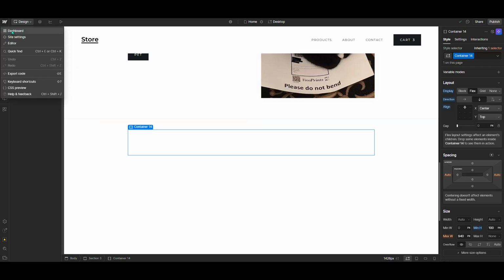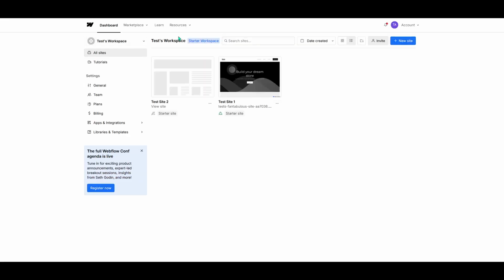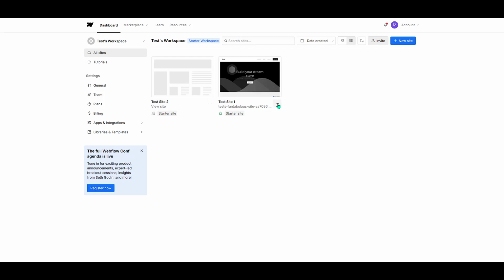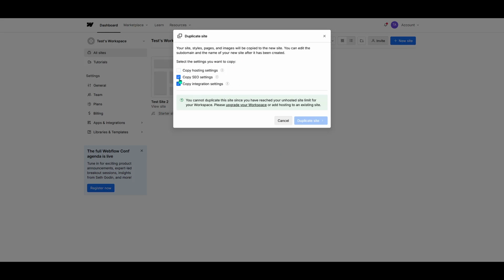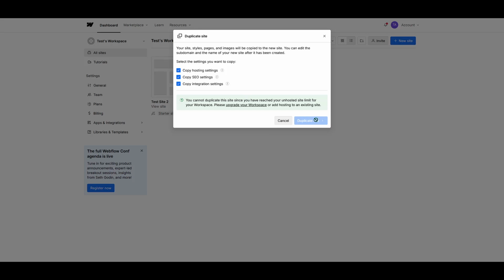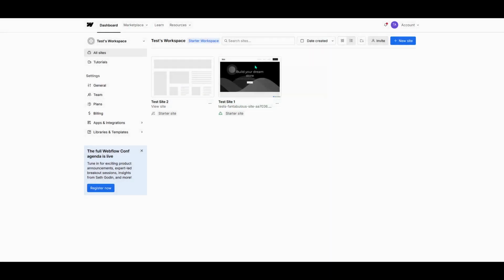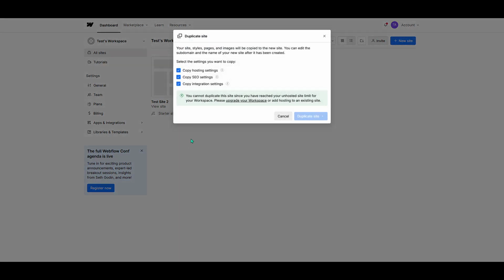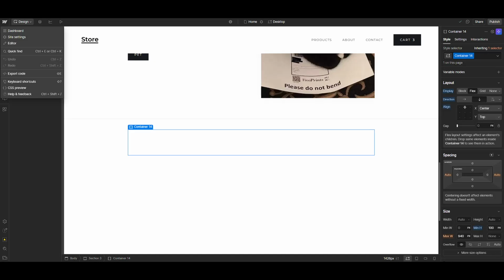Webflow: How to Duplicate a Project (Create a Copy for Backup or Template)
In this video, I’ll show you how to duplicate a Webflow project in just a few clicks. It’s great for backing up your work, testing new layouts, or reusing designs for client work or templates.